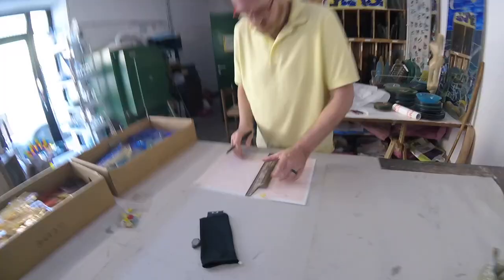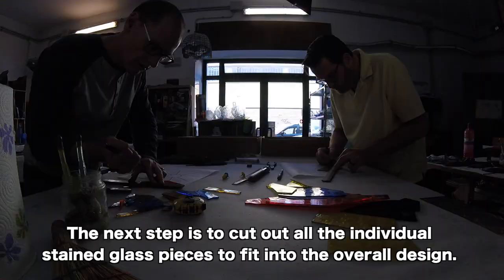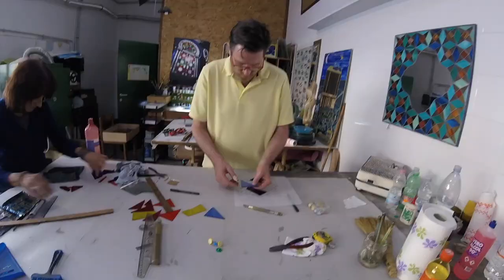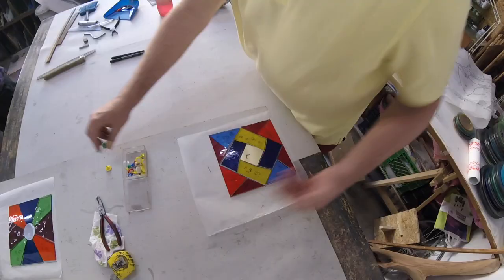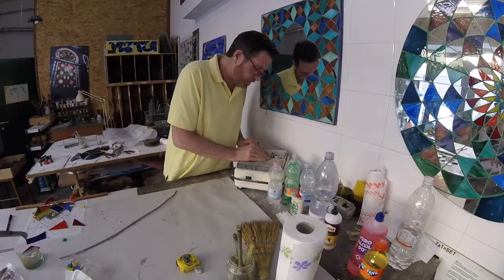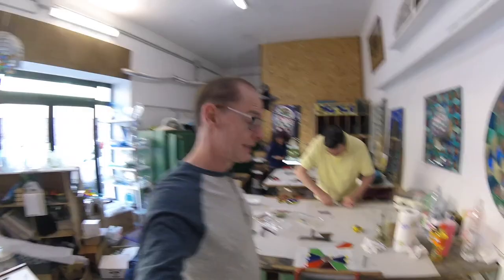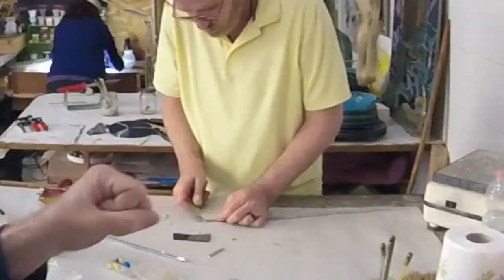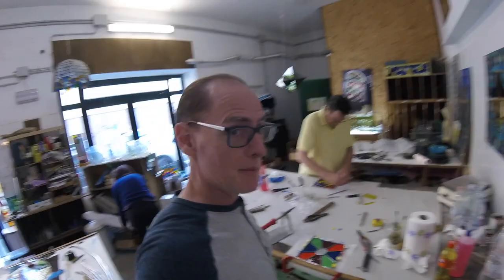Geoff & Michael Go to Stained Glass Class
While vacationing in Rome this year, Geoff & Michael decided to try something a little different and take advantage of the local artisan community. Through a friend who was familiar with Rome, Geoff found a stained glass workshop by a local artisan, Donata, who offered a three hour class. They were allowed to choose a previously created design to work from (easier than coming up with something on their own that may have been too complicated for a three hour class), and soon they were on their way to creating a hand made piece of stained glass. So join Geoff and Michael as they show you all the steps for creating a simple stained glass design. Who knows? Maybe it will inspire you to take a class of your own, or try something a little different on your next vacation.

GEOFF & MICHAEL GO is a video channel dedicated to highlighting the various trips, events or adventures the two travel bloggers go on.  It also features humorous song parodies and other assorted silliness. Michael is also the creator of the ScoobyHubby channel, that features the long-running video series, CAT CLIPS (over 300 episodes).